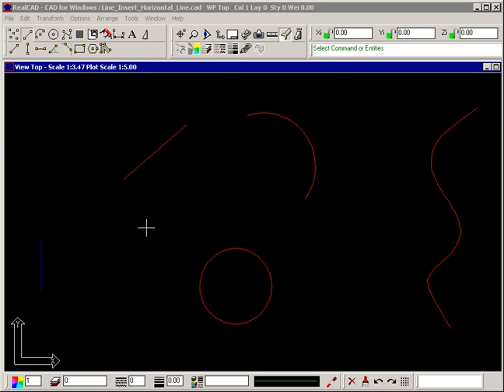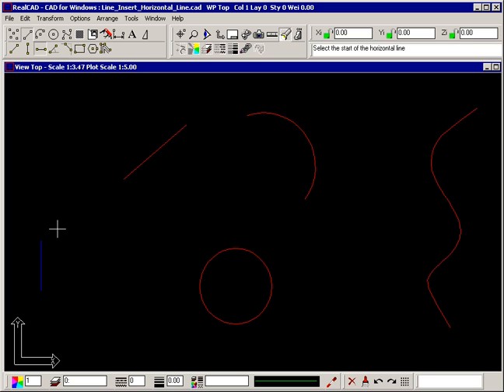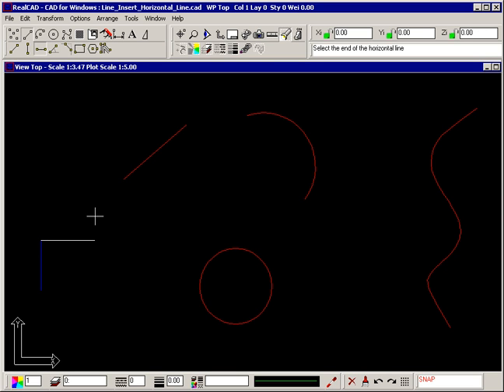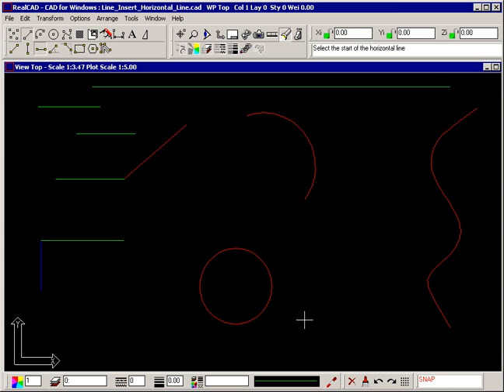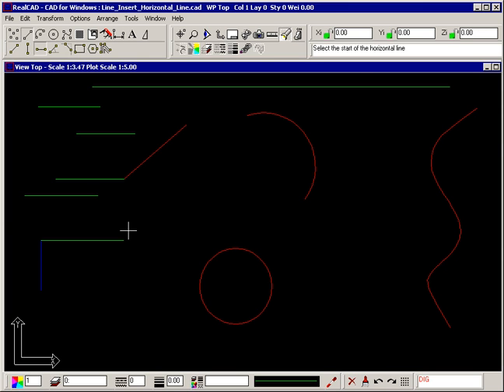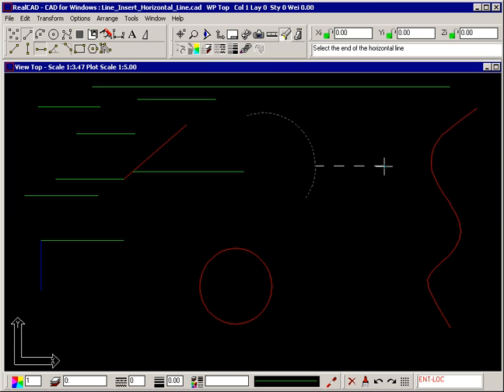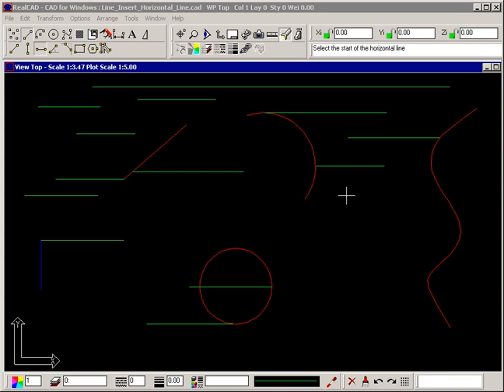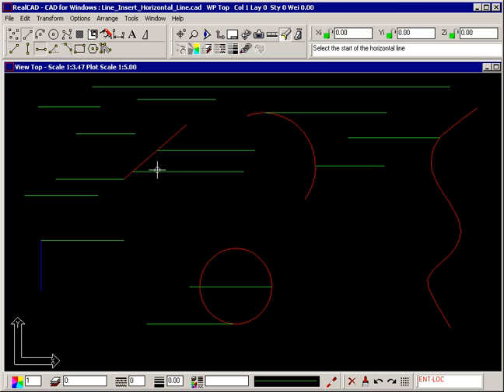How to Insert Horizontal Line in CAD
How to Insert Horizontal Line in RealCAD